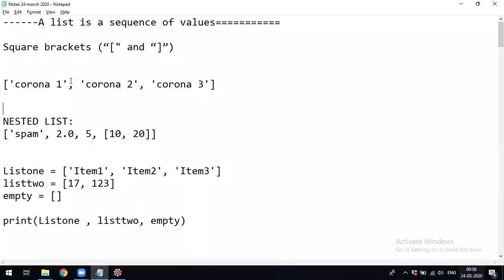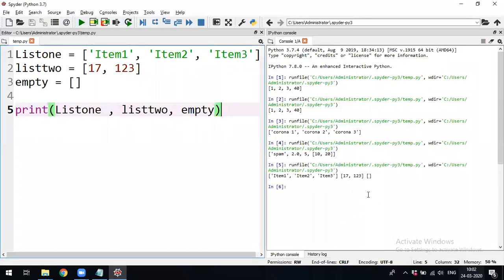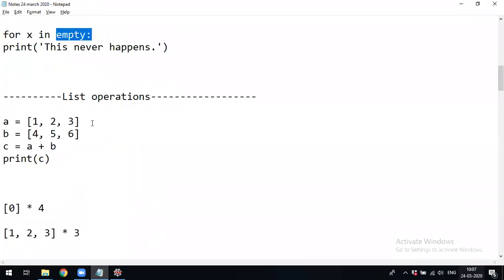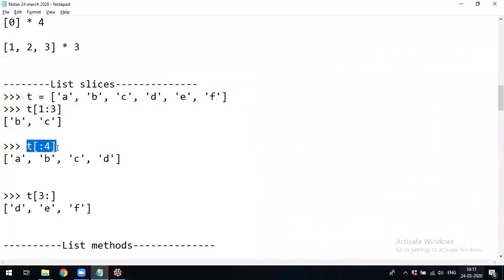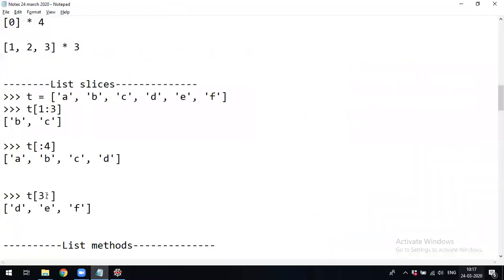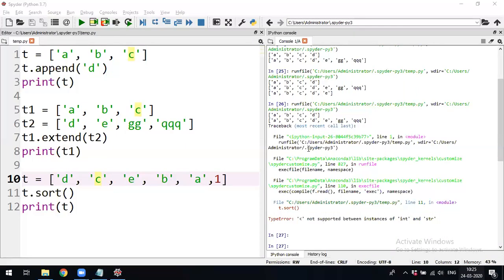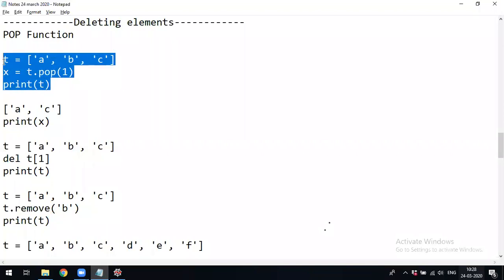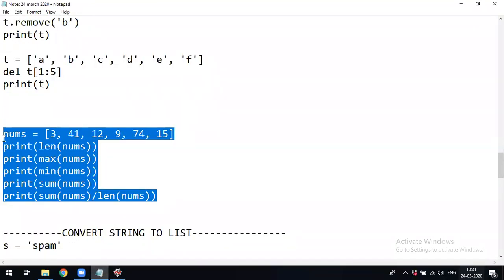JNNCE CSE NM PAP class1